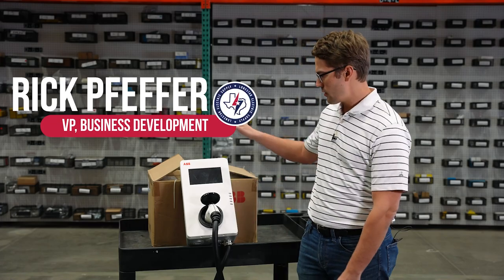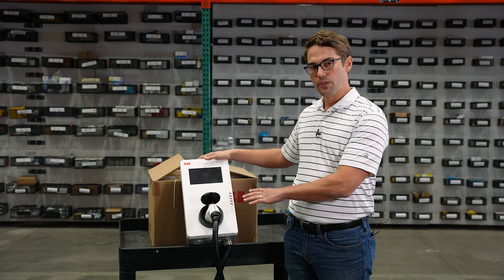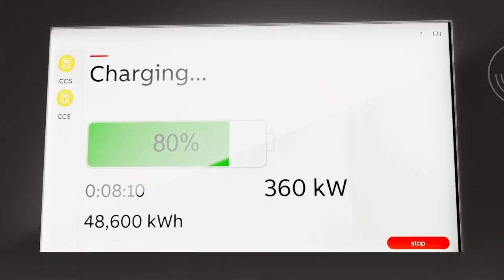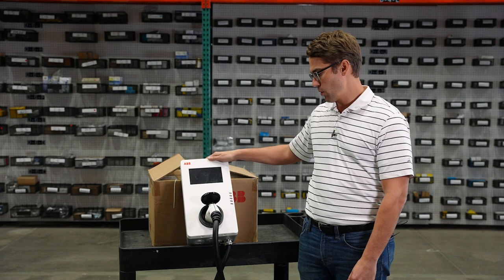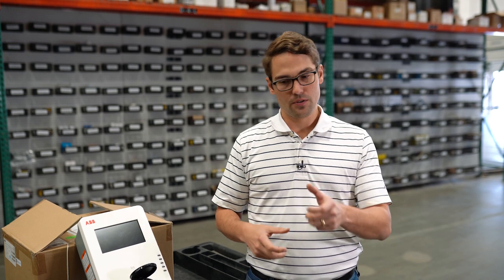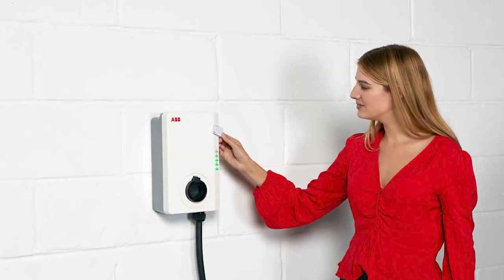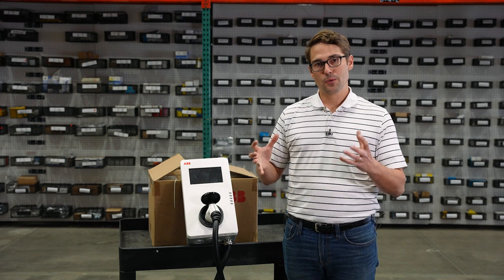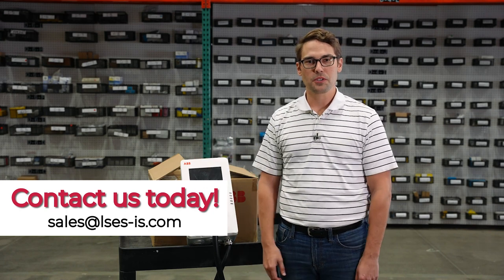ABB Terra AC Wallbox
Partner with Lonestar for your EV solutions!
Hear from Rick about ABB's creative approach to the EV revolution, featuring charging products fit for all types of developments. Reach out to your local Lonestar to learn more about the different services and products our team provides for your next EVSE project.